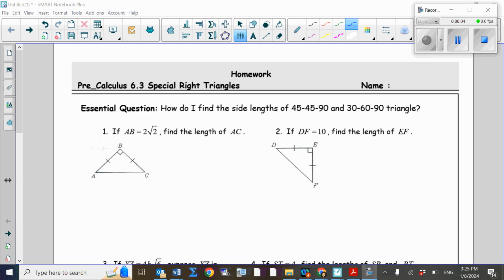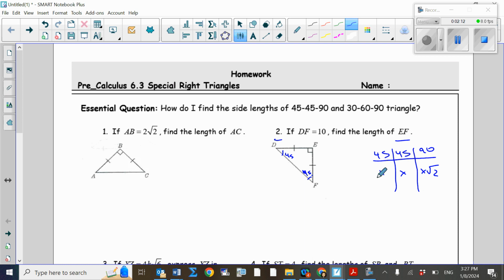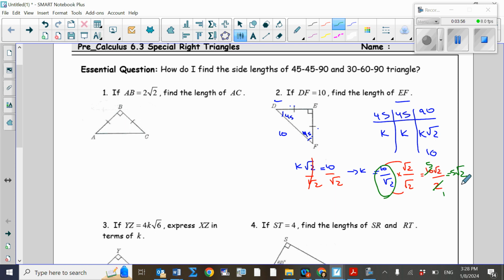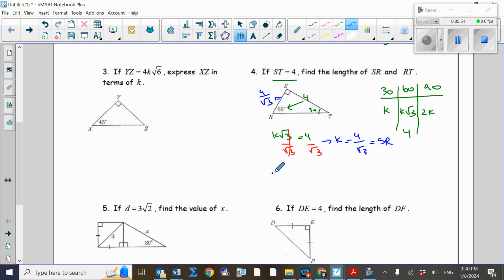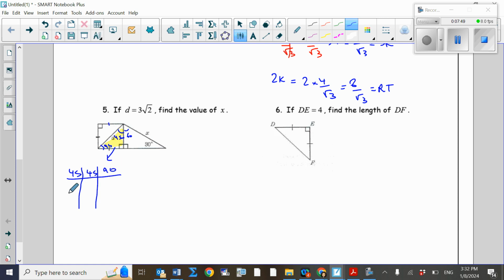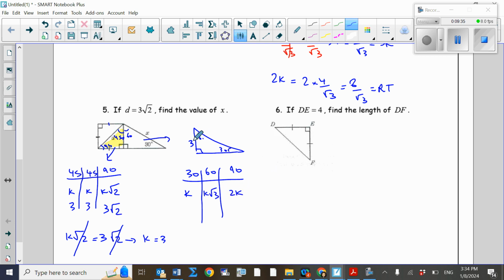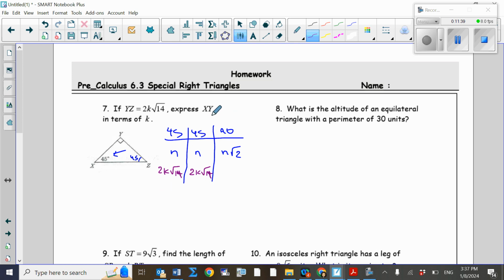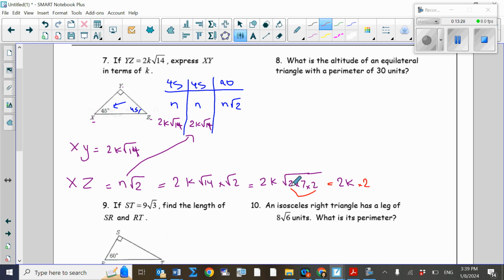6 3 homework